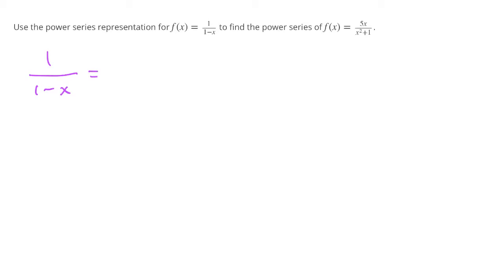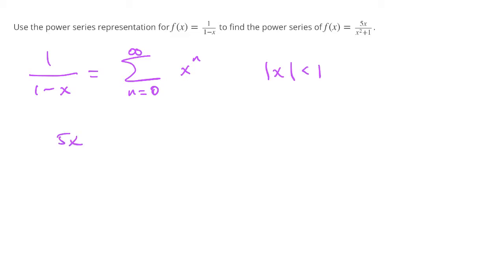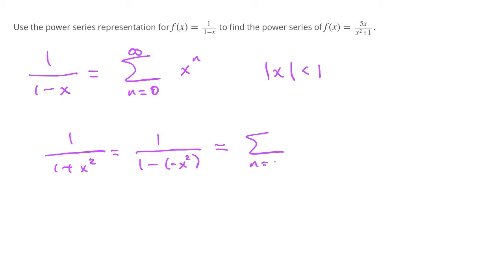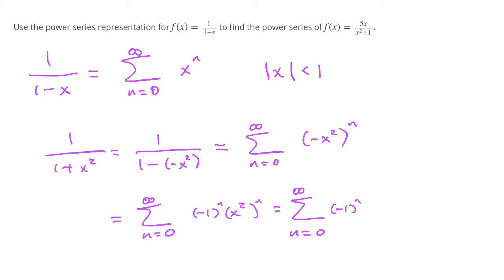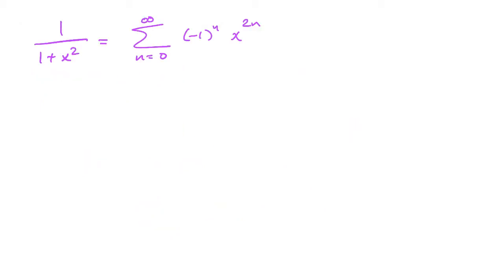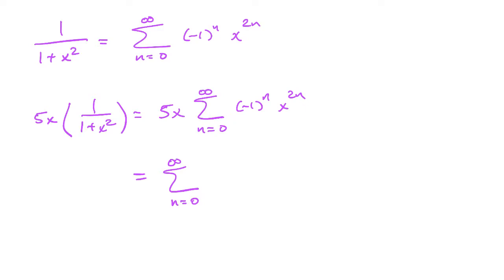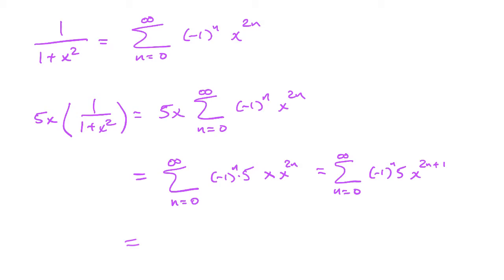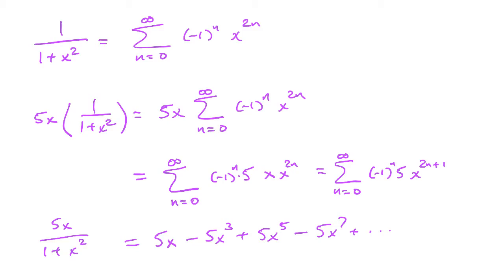Power Series - Example 4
We do a second example of finding the power series for an unknown function using the series expansion of a known function.